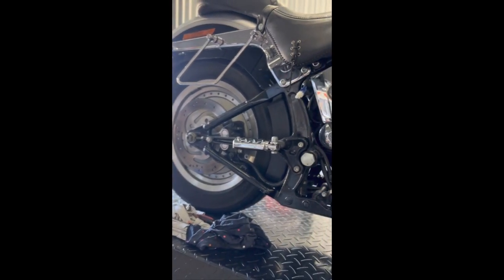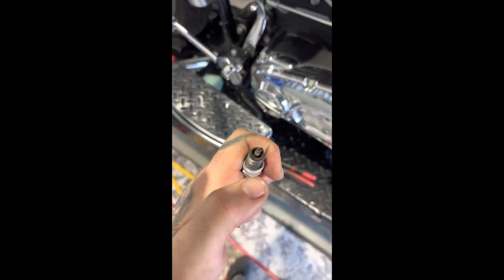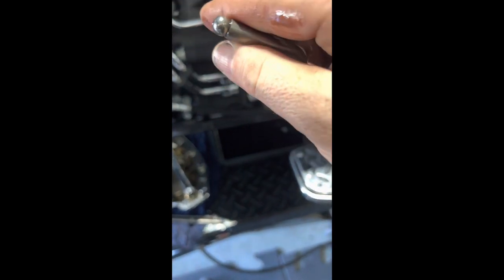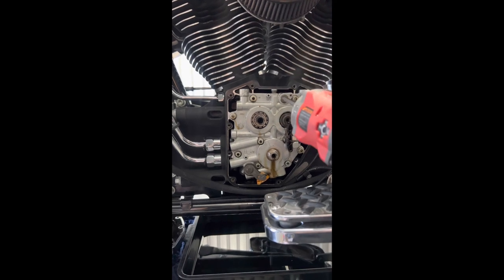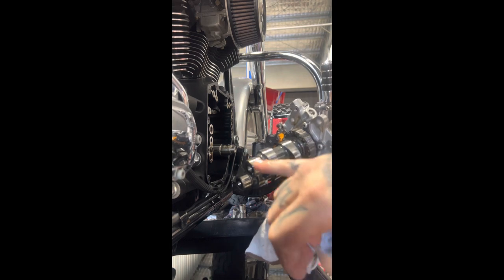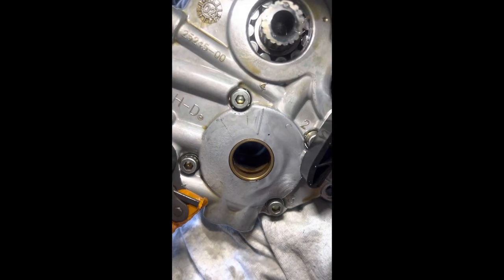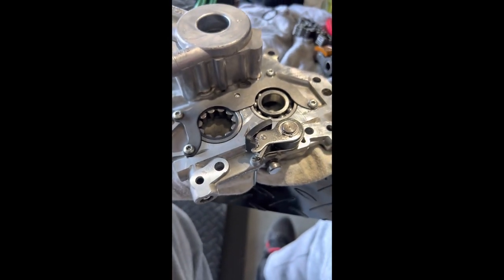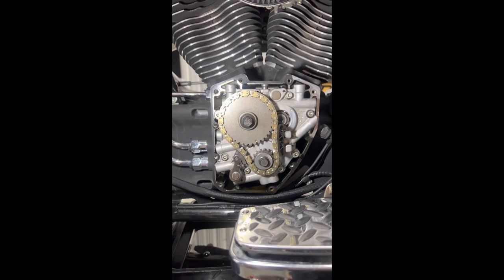2003 Softail Cam Chain Tensioner Install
Today we installed a new set of cam chain tensioners to a twin cam for a maintenance procedure

A set of S&S adjustable pushrods will be replacing the factory oem pushrods